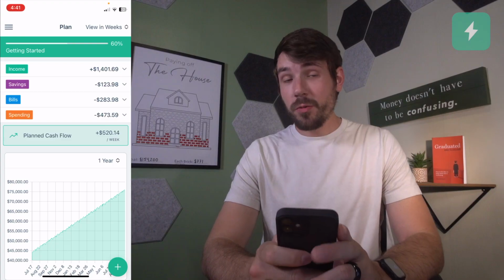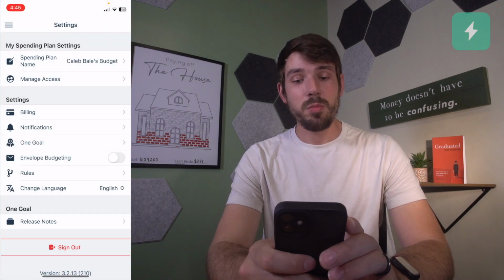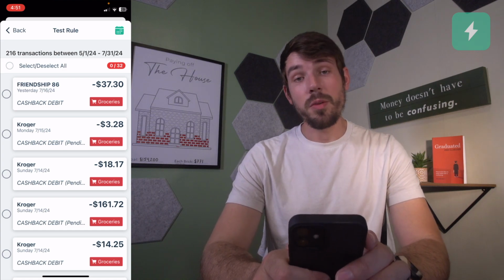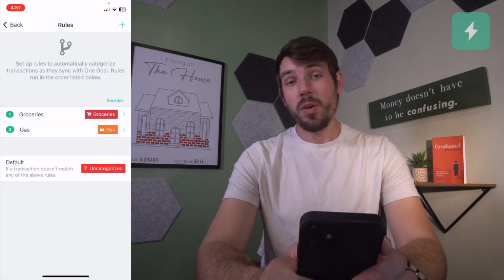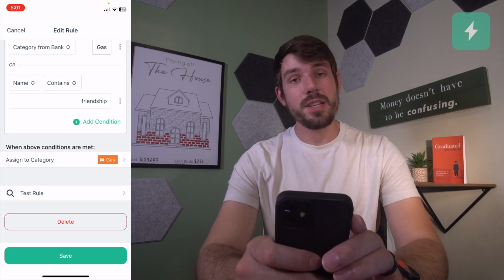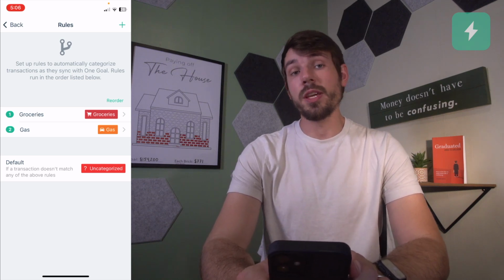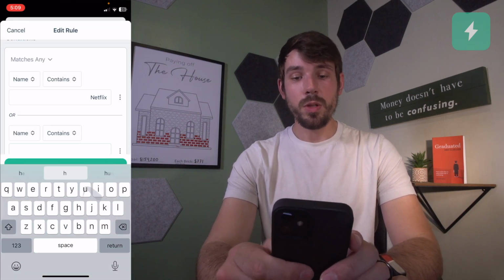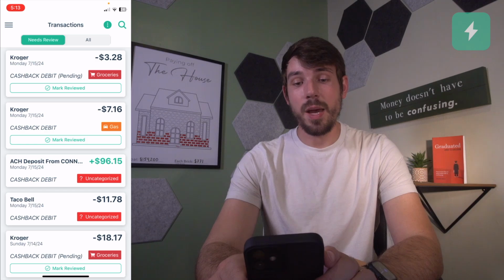One Goal Quick Guide: Set Up Transaction Rules That WORK!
⚡Sign up for free, no credit card required!⚡
In this video, I’ll walk you through how to set up rules for categorizing both imported and future transactions in the One Goal Finance app. This feature allows you to automatically categorize spending, making it easier to stay on top of your finances!

We'll start by manually categorizing transactions, then dive into creating rules that simplify the process for future transactions. One Goal can actually create rules for you when you set up your spending plan. Then, you can review your rules, test them, and edit them if certain transactions need to be automatically put into another category. I'll also show you how to reorder rules so that the app follows the rules in the correct order and places transactions into their proper categories.

By the end, you'll see how One Goal can take care of the heavy lifting, helping you streamline your budgeting and stay updated with ease.

Ready to simplify your spending plan? Let’s jump in!

Timestamps:
0:00 - Intro
0:18 - Categorizing Transactions in One Goal
0:45 - Automatic Rule Creation in One Goal
1:55 - Re-Categorizing Transactions in One Goal
2:35 - Editing Rules in One Goal
3:55 - Changing Order of Rules in One Goal
4:28 - Creating New Rules in One Goal
5:25 - Reviewing Transactions in One Goal

About: One Goal Finance is a financial planning platform designed to help couples manage their finances together in a simplified and collaborative way. Our app focuses on balancing the financial habits of both partners, whether they are more inclined to spend or save, by creating personalized spending plans and savings goals. It allows you and your partner to track your progress toward shared financial objectives, such as paying off debt, saving for a vacation, or purchasing a home!